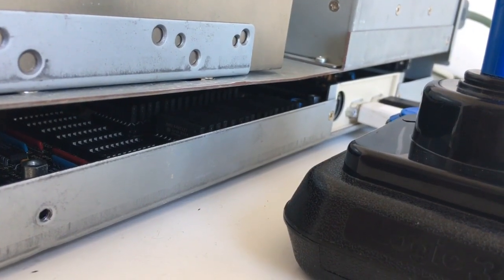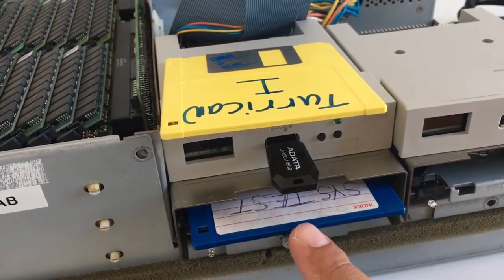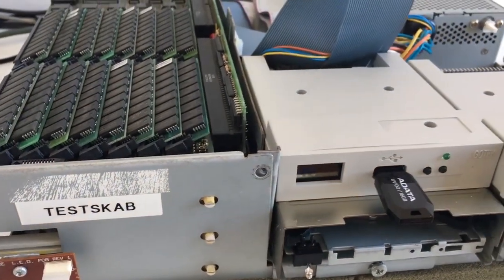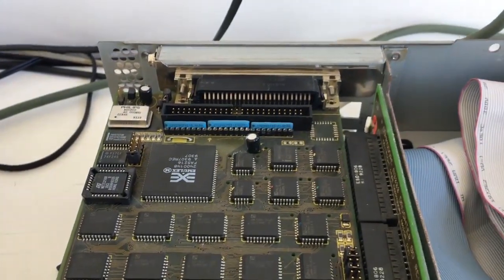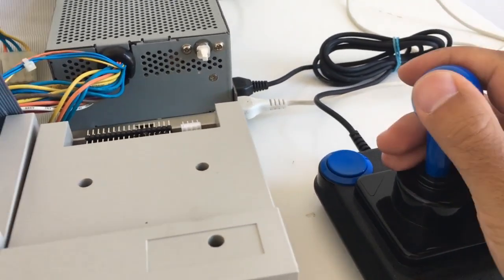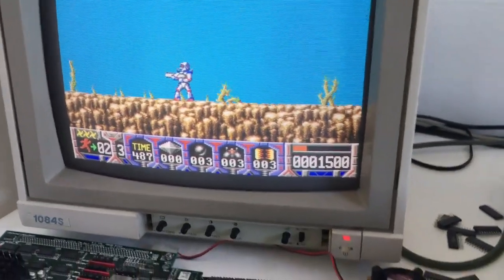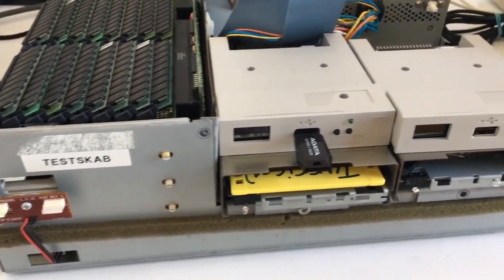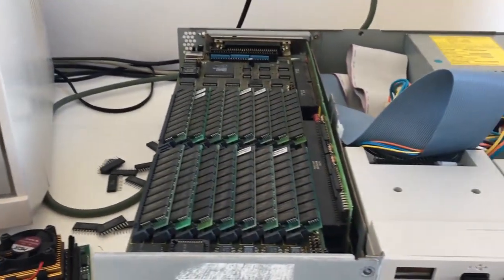Commodore Amiga 3000 82MB RAM 68030 1084S